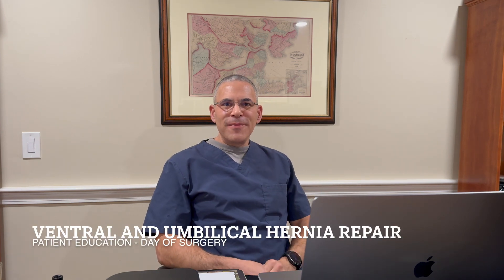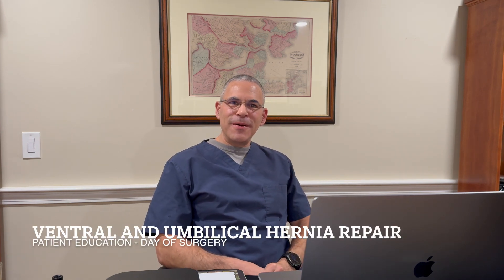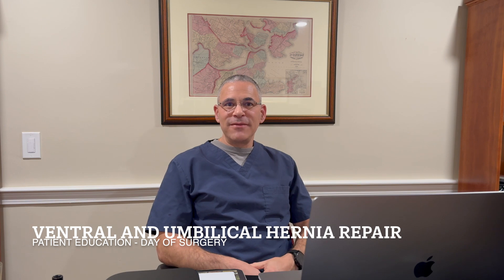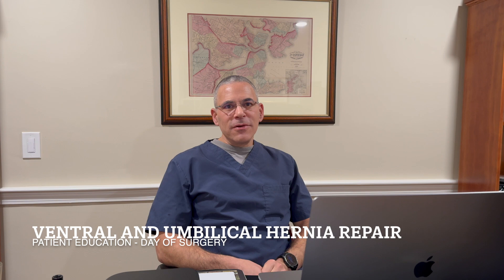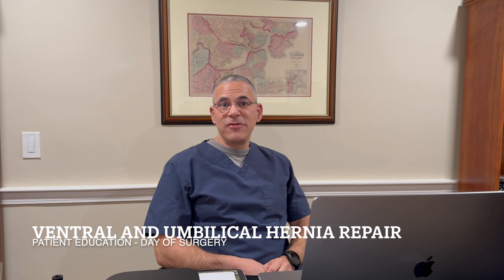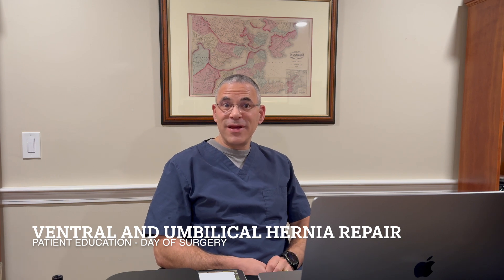Ventral and Umbilical hernia - What to expect when you get to facility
Dr. Michael Reinhorn, a surgeon at Boston Hernia, explains what to expect on the day of surgery for a ventral or umbilical hernia repair. The surgery can be done either open or laparoscopic, and the day of surgery is similar regardless of the method.

Here are some things to keep in mind:

Arrive early: Plan to arrive at the facility about an hour or an hour and a half before surgery.
Wear loose clothing: This will make it easier for the surgical team to prepare you for surgery.
Bring a support person: Having someone with you can help you feel more comfortable and answer any questions you may have.
Fasting: You will need to fast before surgery, which means no food or drink after midnight.
IV: You will have an IV placed in your arm to give you antibiotics and sedative medication.
Meet the team: You will meet with the surgical team, anesthesia team, and nurse anesthetist.

Dr. Reinhorn emphasizes the importance of following the facility's instructions carefully to ensure a smooth and safe surgery.

Here are some keywords from the passage:

General Keywords

hernia repair
surgery
ventral hernia
umbilical hernia
laparoscopic surgery
open surgery
anesthesia
Specific Keywords

preoperative instructions
fasting
IV placement
surgical team
anesthesia team
nurse anesthetist
hospital gown
post-operative care

Gemini can make mistakes, so double-check it